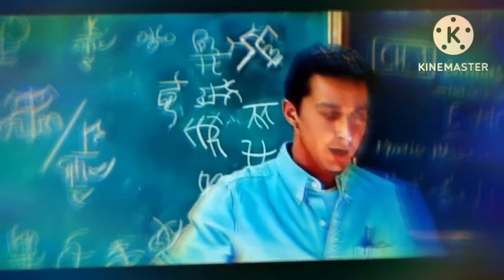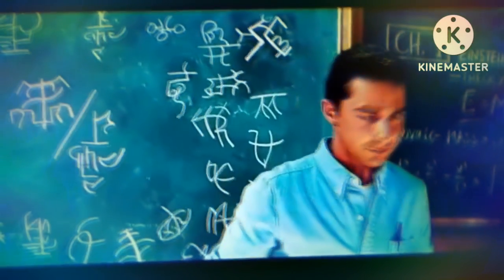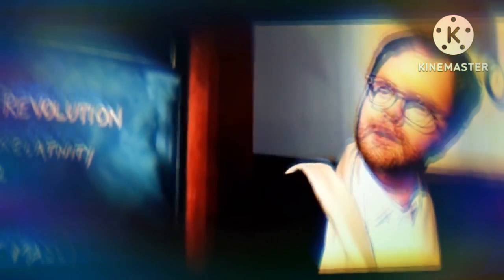Transformers: 2 Revenge of the Fallen (2009) Astronomy 101 Part 2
Transformers: 2 Revenge of the Fallen (2009) Astronomy 101
Transformers: Revenge of the Fallen.